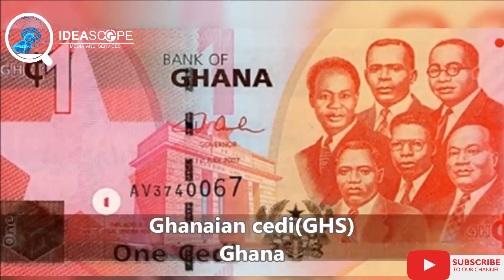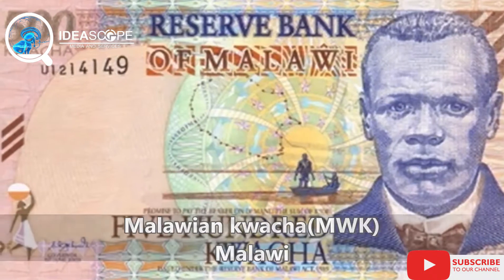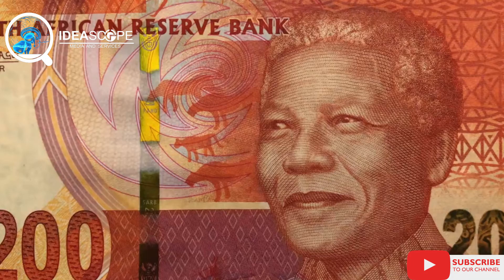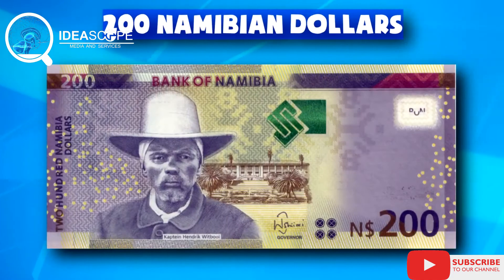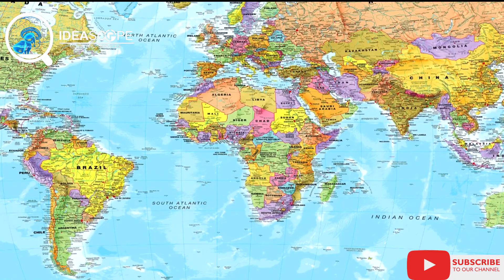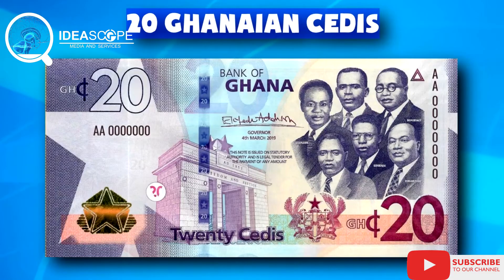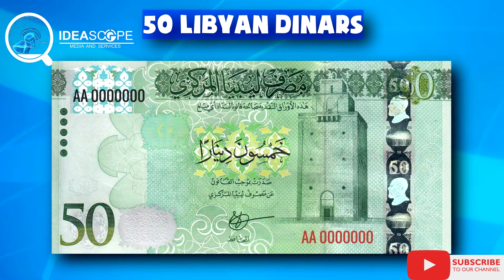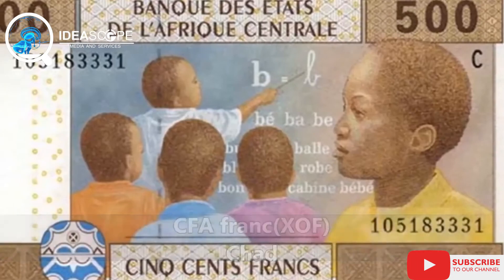10 African Highest Currencies Equivalent to $Dollar in Exchange Rate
The top ten strongest currencies in Africa are basically currencies with the highest values when converted to the dollar, or any other universally accepted currency.

• Tunisian dinar: Tunisia is a northern African country.  This is currently the strongest and most valuable currency in Africa. As of the time of publication, checks by BI Africa show that TND1000 converts to $353.05.

• Libyan dinar: Libya currently has the second strongest and most valuable currency on the continent, second only to Tunisia. When converted to the dollar, LYD1000 will give you $219.20.

• Ghanaian cedi: This West African country's currency has the third-highest exchange rate against the dollar in Africa. When we converted to dollars GHS1000, is $164.74. That said, it's important to note that Ghana had, in 2007, re-denominated its currency such that ten thousand Cedis became equivalent to one Ghana Cedi. The country's Central Bank explained that the re-denomination became necessary for the sake of statistical convenience.

• Moroccan dirham: Morocco has the fourth-strongest currency in Africa, for now. Checks by BI Africa showed that when converted to the dollar, DH1000 becomes $110.46.

• Botswanan pula: Botswana in Southern Africa has the fifth strongest currency on the continent. BWP1000  when converted to dollars is $88.22. However, this may have changed slightly by the time you convert yours due to exchange rate volatility.

• Seychellois rupee: Seychelles is a small island country which is located in East Africa and surprisingly, it has one of the strongest currencies in Africa. SCR1000 when converted to dollars at the time of comparison is $78.35.

• Namibian dollar: Namibia is a country in southern Africa. When we converted to the dollar, NAD1000 to the dollar is  $67.16.

• Eritrean nakfa: In Eritrea which is located in northeastern Africa, they use a currency called the Eritrean nakfa. The currency has the eighth strongest exchange rate against the dollar. As of the time of the comparison, ERN1000 is $66.66.

• South African rand: South Africa is one of Africa's strongest economies. It also has one of the strongest currencies. When we converted to dollars, ZAR1000 to the dollar, we got $66.63.

Swazi lilangeni: Although it is among the poorest countries on the continent, Eswatini (Swaziland) has one of the strongest currencies. When converted to the dollar, SZL1000 ga